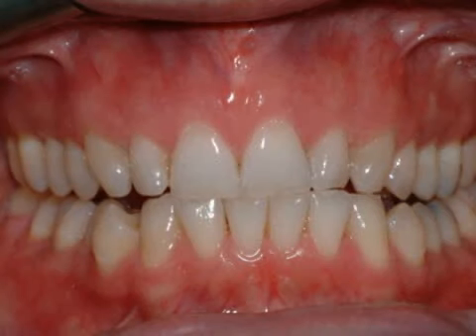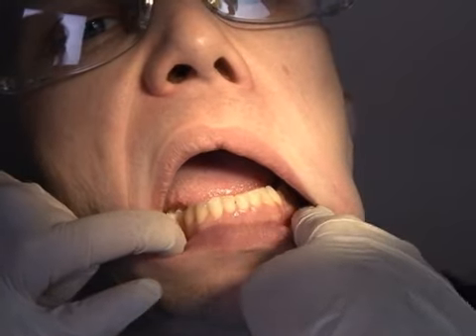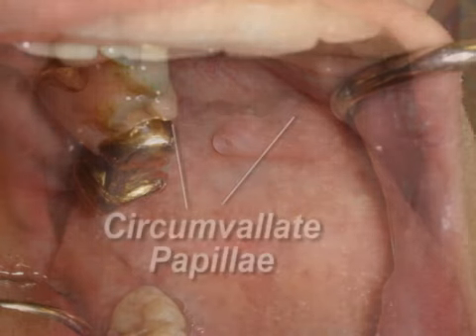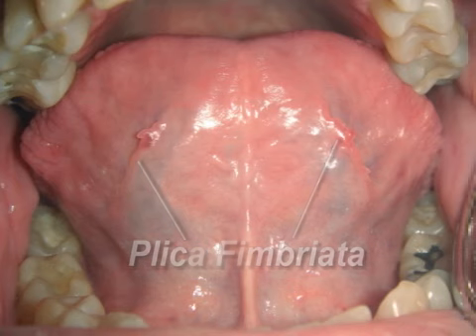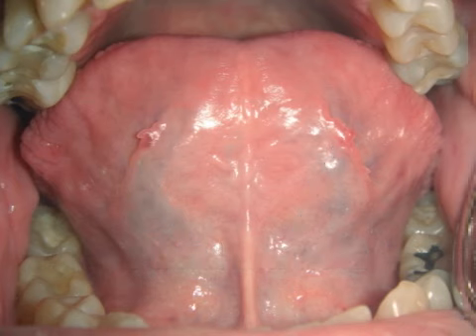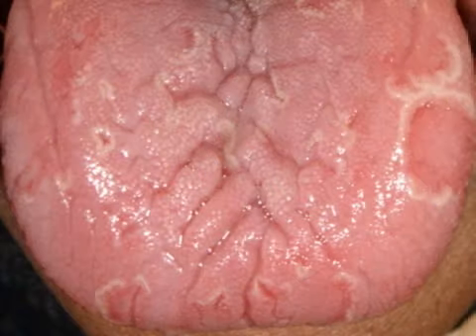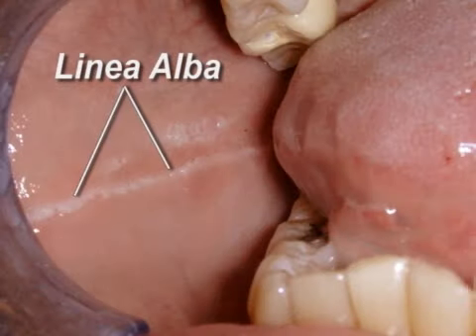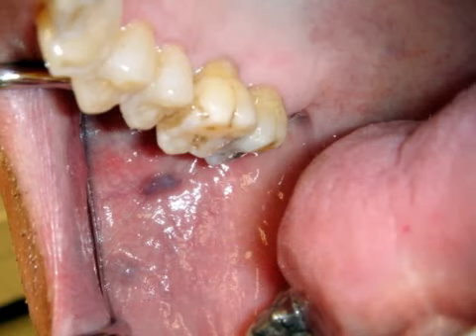Extraoral and Intraoral Soft Tissue Examination.flv